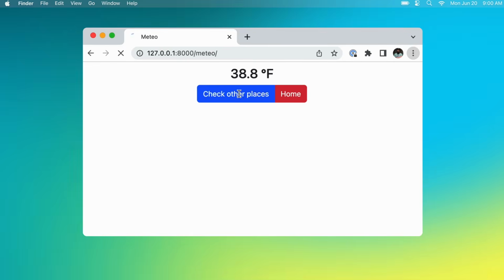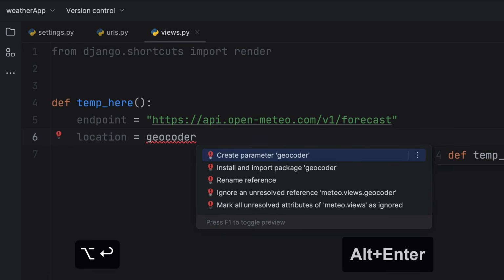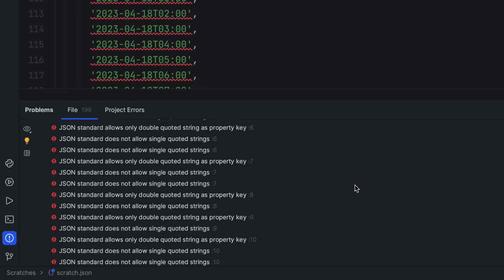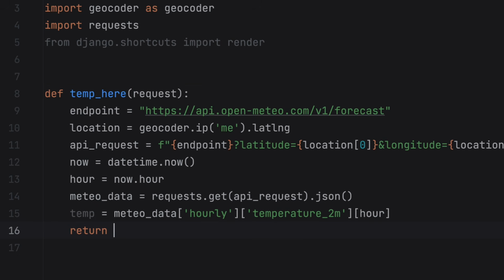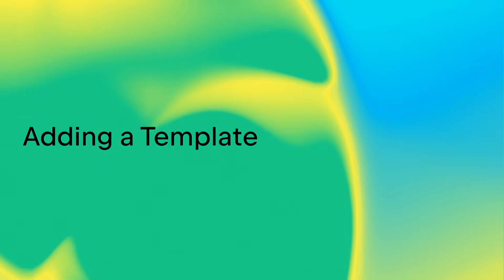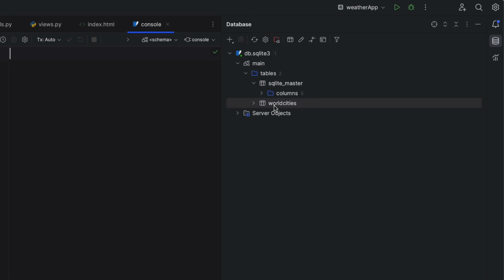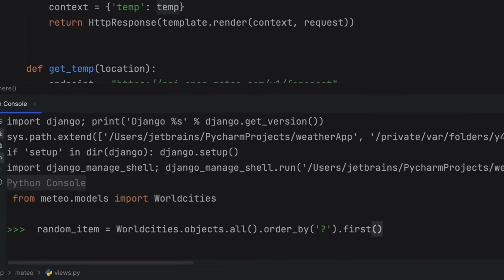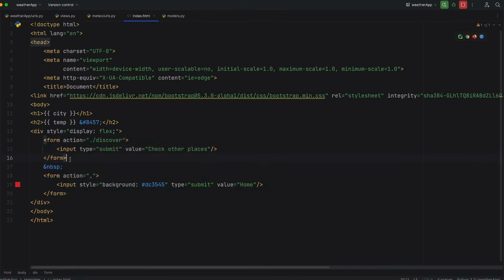Create a Simple Django Web Application | Django Beginners Tutorial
In this tutorial, you will create a very basic Django application. The app shows the air temperature at your location, and the weather in other random places. It reads from a database, makes API requests, processes responses, and displays information in the UI.

00:00 - What will be covered in this tutorial
00:48 - Create and set up a Django project in PyCharm
01:50 - Boot the Django server
02:04 - Write your first Django view
04:55 - Run the function in the Python Console
08:10 - Implement business logic
10:52 - Configure URL routes in Django
13:27 - Create a Django template
15:14 - Import CSV files to the database and create a database connection to the application
16:54 - Reverse engineering: create a Django model from an existing database
17:21 - Run manage.py tasks to manage applications and databases for your Django project
22:27 - Visual improvements
22:43 - Style the app with SimpleCSS
23:08 - Further visual improvements